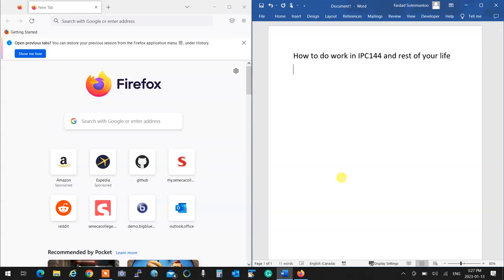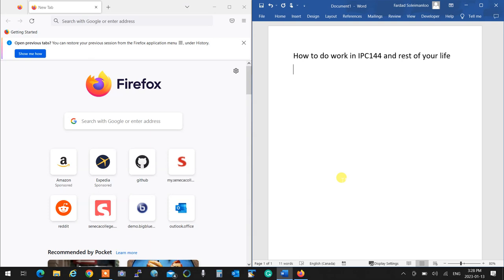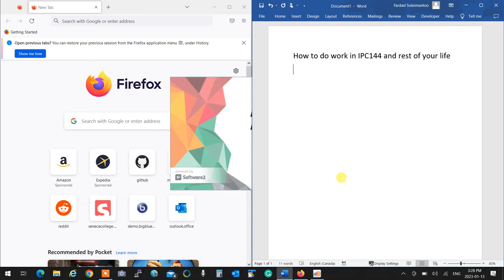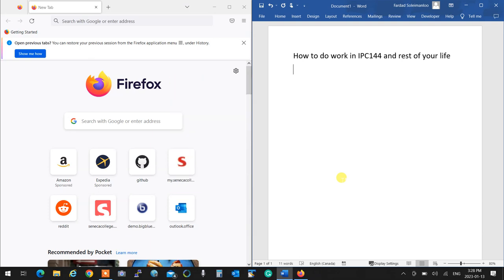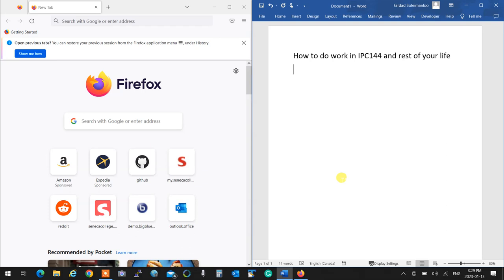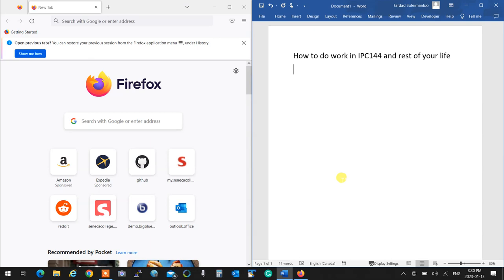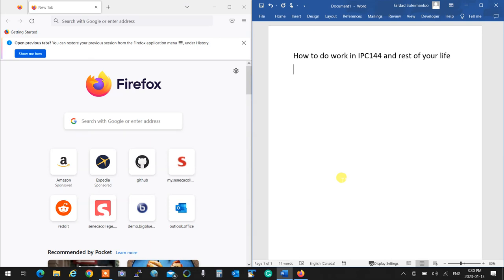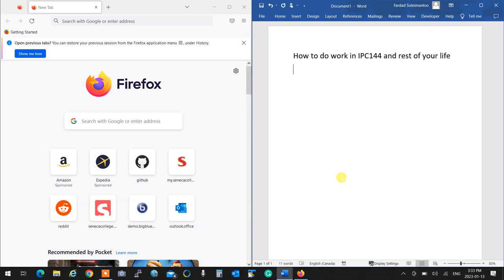(2.1) IPC144NBB - 2231 - Follow instructions